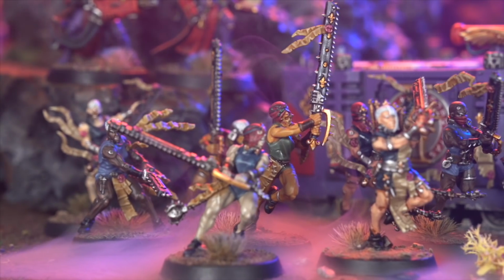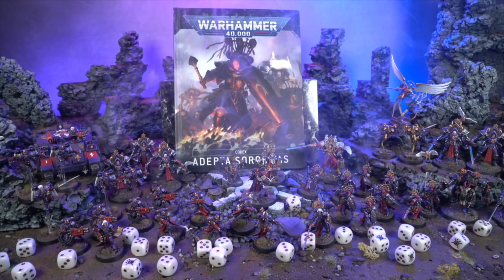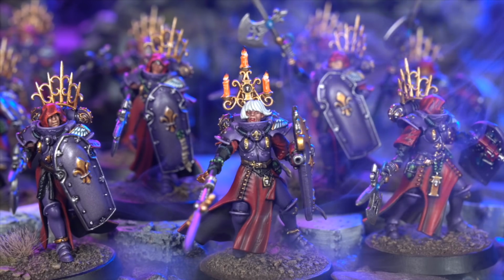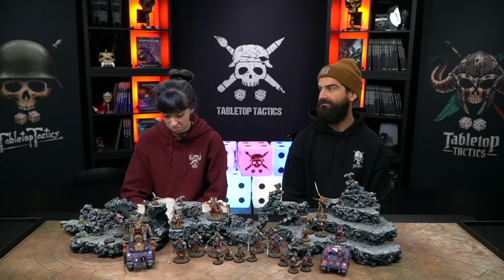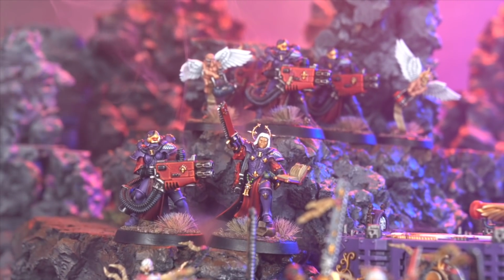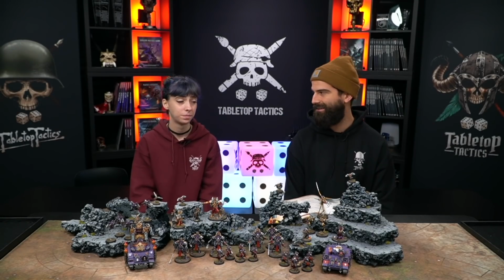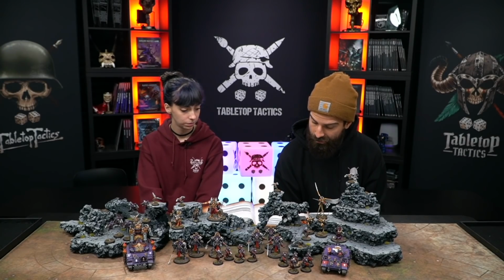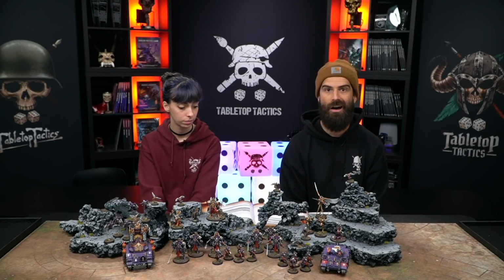Codex Adepta Sororitas Top 5 Changes | Warhammer 40,000 Faction Focus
Beard and Jinx talk Sisters of Battle, as they run through the big changes of their Codex!

00:00 Intro
01:49 Detachment Rules, Shield of Faith & Sacred Rites
06:47 Acts of Faith & Zealot
10:53 Order Convictions- Our Martyred Lady, Valorous Heart & Bloody Rose
21:58 Order Convictions - Ebon Chalice, Argent Shroud & Sacred Rose
32:25 New Units and Changes
51:24 Conclusions
52:36 Fear the reaping whirlwind

🦠 Details on how we are keeping safe with our new COVID-19 working methods ➡️